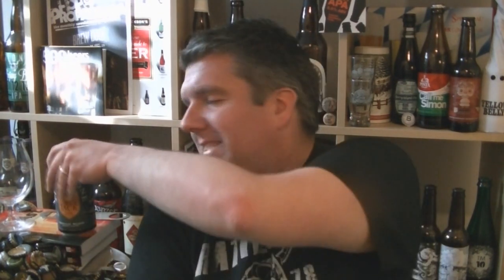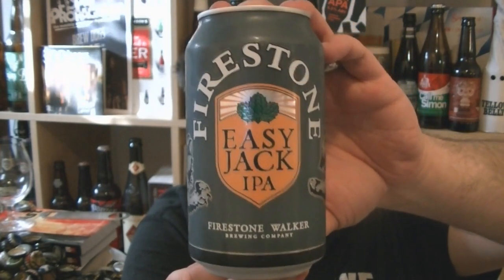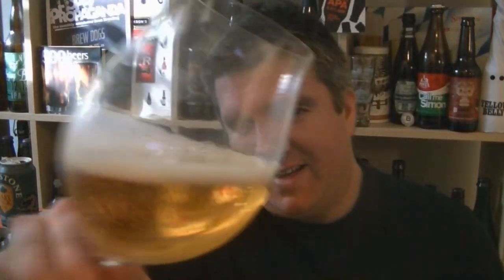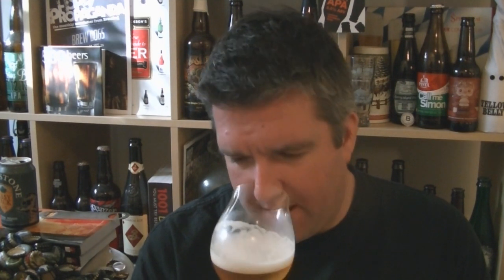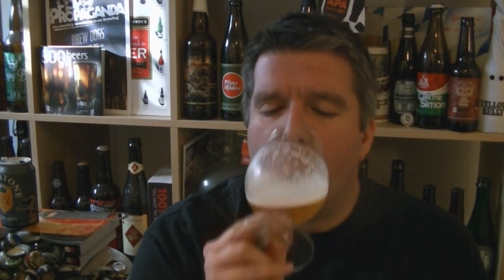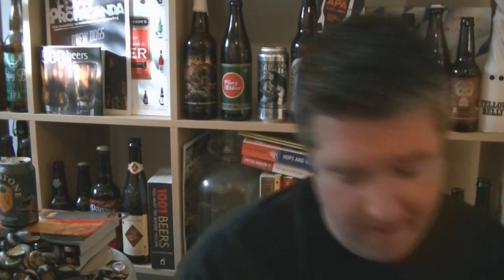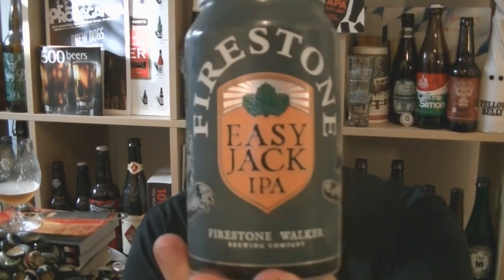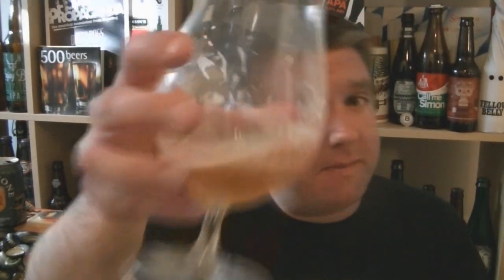Firestone Walker - Easy Jack IPA - HopZine Beer Review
Thanks for joining me for another video beer review. This time I'm drinking a can of Firestone Walker EasyJack IPA.